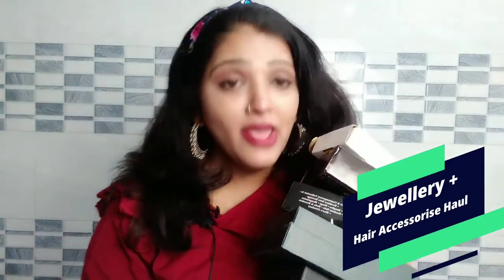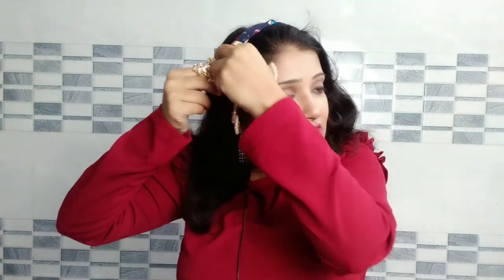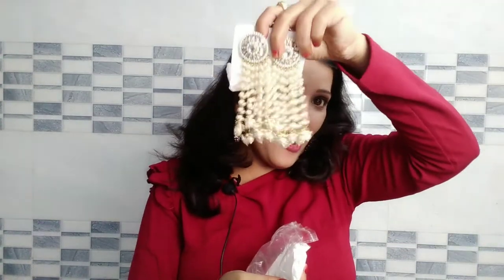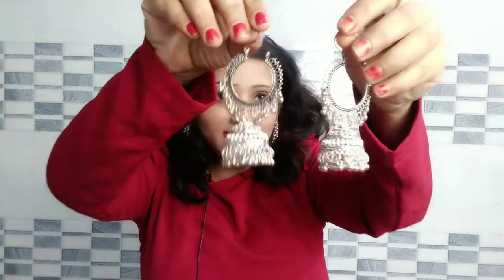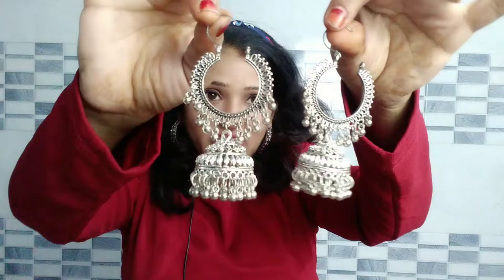Amazon Jewellery & Hair Accessorise Haul | Amazon shopping haul | Shruti Gupta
Amazon jewellery and hair accessorise haul

Buying Links :

वीडियो में दी गई जानकारी केवल सूचना मात्र है।आप सभी से अनुरोध है कि अगर यह नुस्खा इस्तेमाल करने वाले हैं तो उससे पहले किसी अच्छे आयुर्वेदिक डाक्टर से परामर्श जरूर लें ।

hey my lovely frineds..
welovome back to my channel hope you all are doing great..

my google + id.

hello friends natural home remedy takes a time to work so PLS do regular